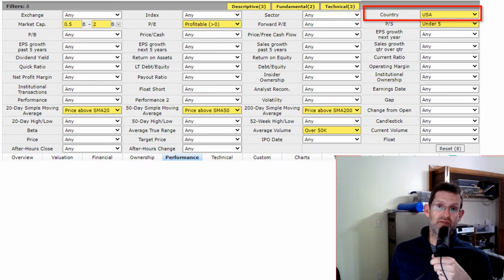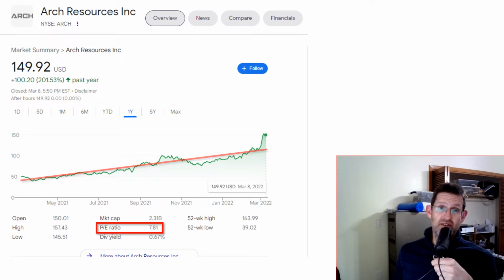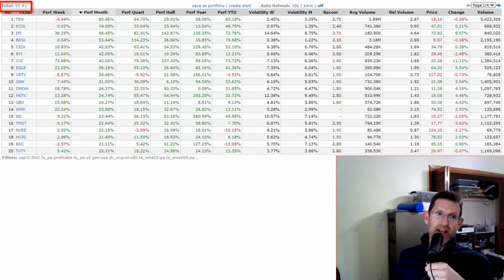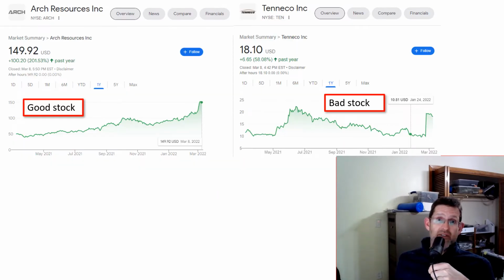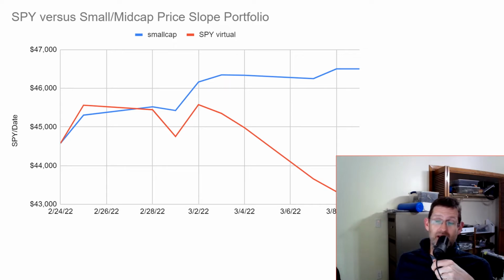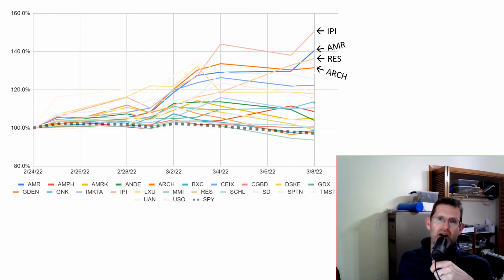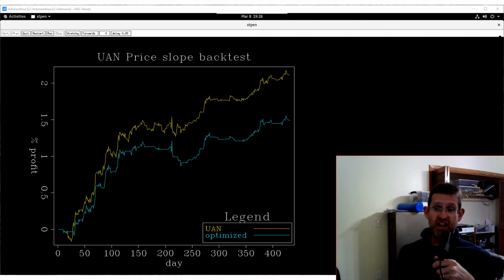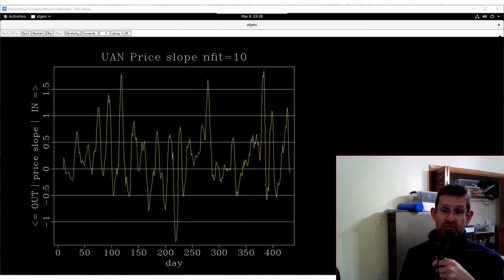Trend Following Smallcaps with Finviz Elite Screener (With Results!)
All the good stuff is hidden behind the paywall.  It's a great screener, allows me to filter on performance and fundamental data.  I have allocated about $25K of a $45K account to ~25 smallcap stocks.  Most are in mining, oil, or agriculture.  I'm handily beating the SPY over a period where the SPY is getting beaten up badly!